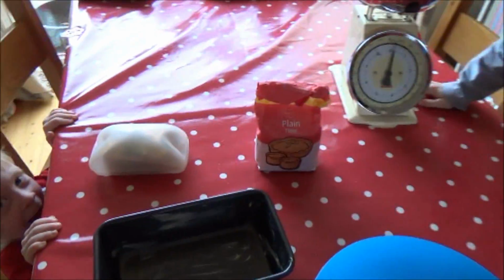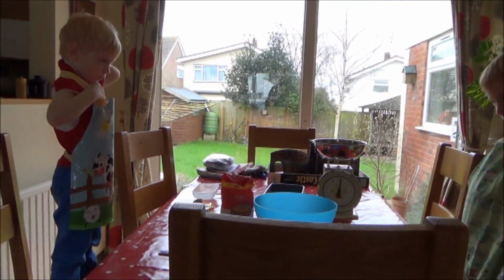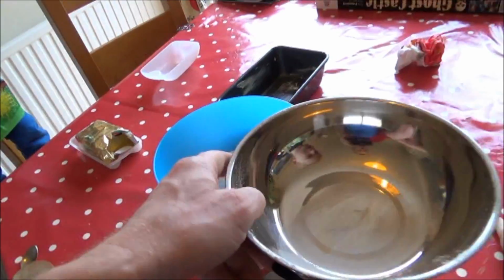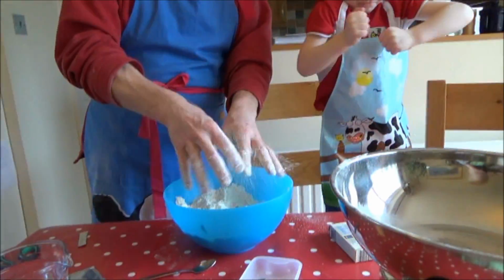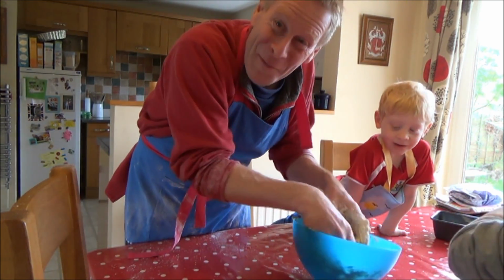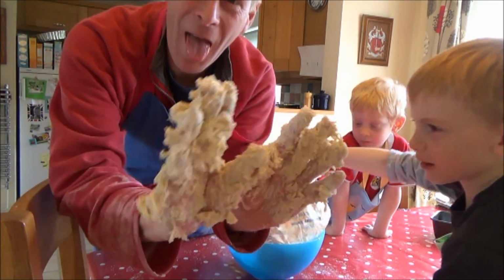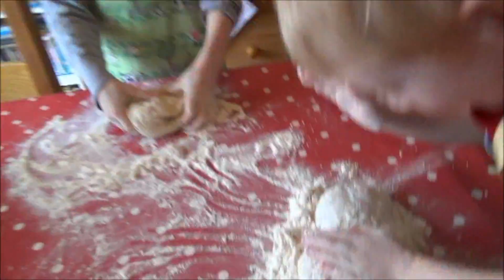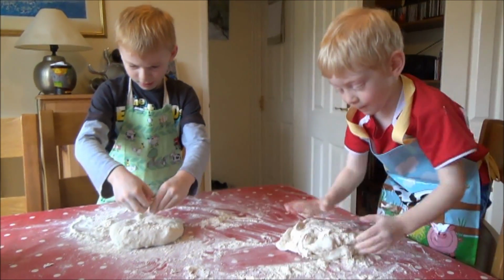Bread making with Jack and Harry. Part 1